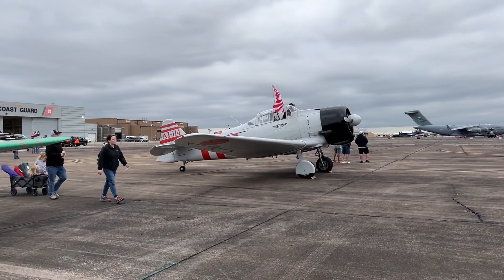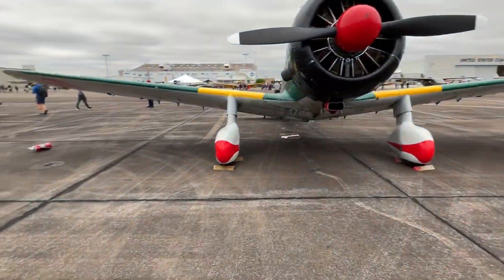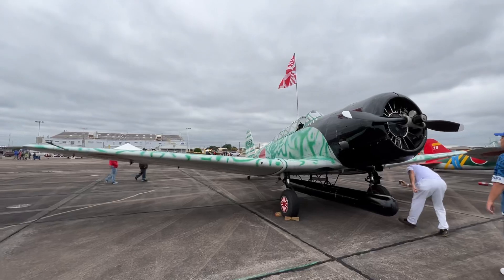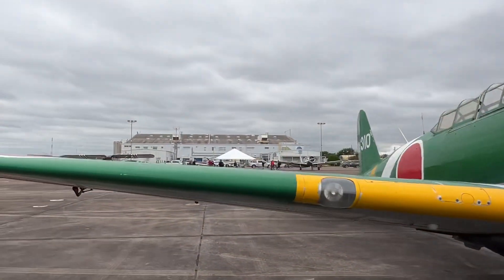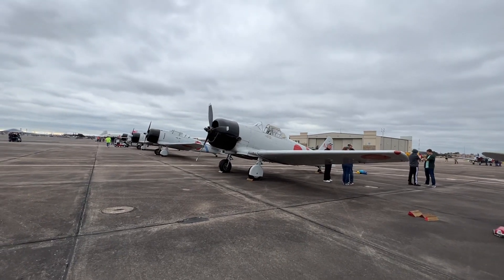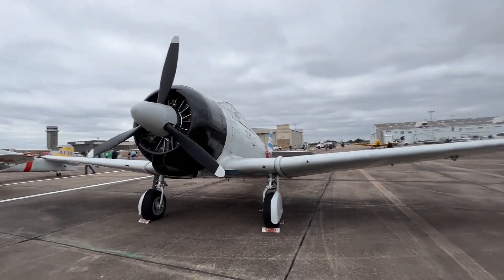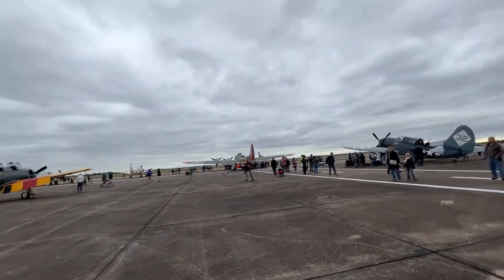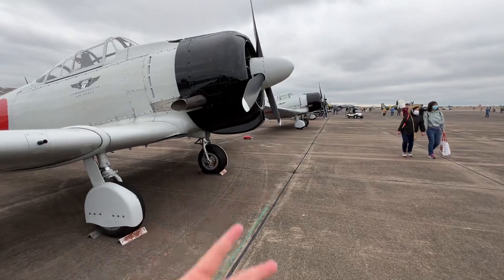My first time at the Wings Over Houston air show with TORA! TORA! TORA!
Guys what’s up. So in today’s video, I will be showing you guys the Japanese planes of Pearl Harbor, aka Tora Tora Tora at the Wings Over Houston Airshow in Ellington Airport! For right now, enjoy the tour of the official replicas of the Japanese planes of Pearl Harbor. Also I forgot to tell you guys in the video that all of the Zeros don’t have the drop tanks on the bottom of the fuselage on where the front/main landing gear is. And most of the Zeros have the guns on the wings and on top of the engine right behind the props. The Kates as I told y’all in the video, are either high level or torpedo bombers, and the Val dive bombers the original and official one has the big bomb on the bottom of the main gear, and two small ones on the wings. Tail guns were only installed on both the Kates, and the Vals, but not the Zeros. The Zeros are Mitsubishi A6Ms, the Kates are the Nakajima B5Ns or Model Types, and the Vals are Aichi D3As. Don’t mind me about how hyped up I was whenever I got a chance to see them in real life for the first time guys LMAO!!!